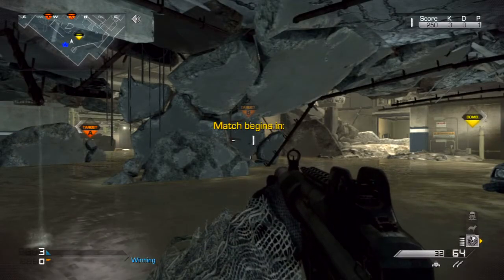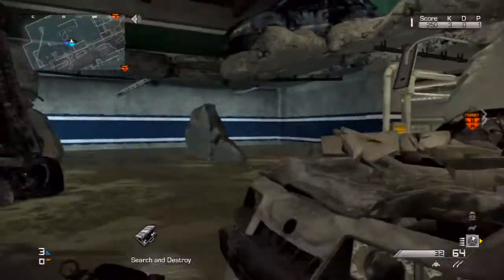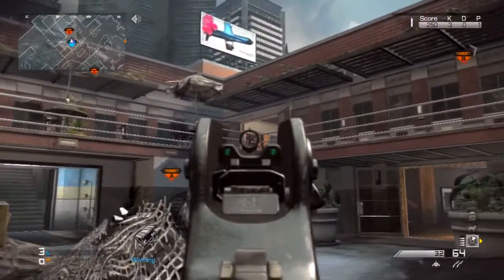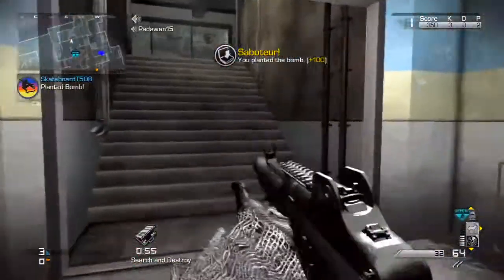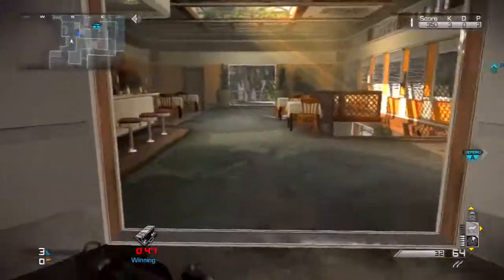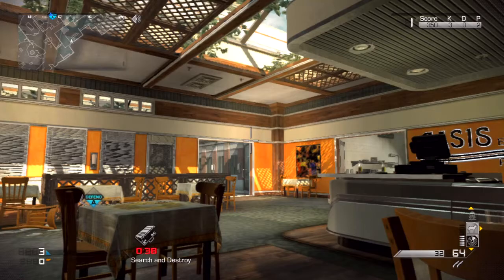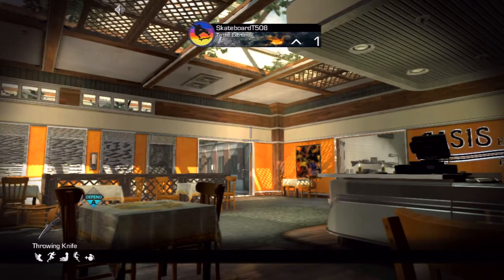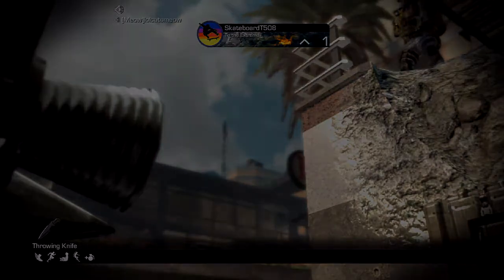Flooded: Really Easy Bombspot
Just wanted to show you guys something I came across last night... It's nothing crazy but its easy and if you hit it...

Send it to me! I WILL UPLOAD IT